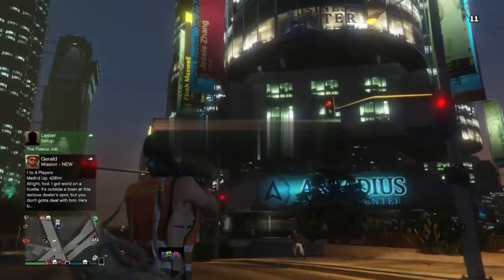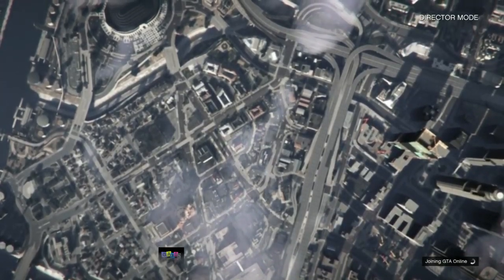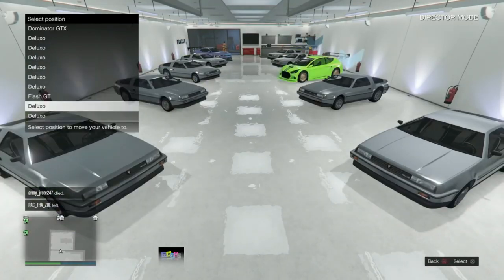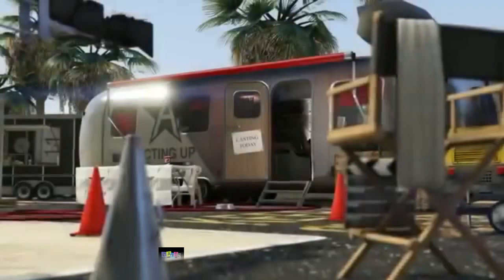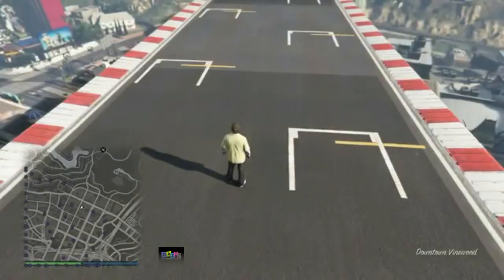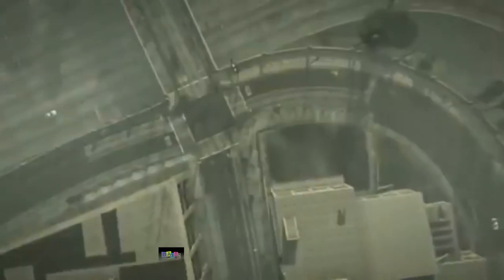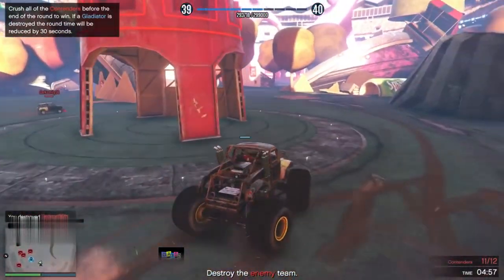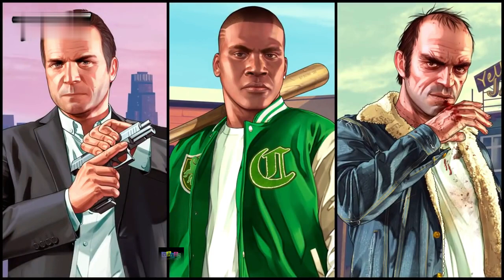Gta 5 Frozen Money Glitch - Gta 5 Online Easy Frozen Money Glitch Solo Money Glitch 1.48!!!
frozen money glitch gta 5 1. gta 5 online its back frozen money glitch solo money glitch 1.
gta 5 online easy frozen money glitch solo money glitch 1.

💸 solo frozen money glitch 💸 unlimited money glitch | full complete guide | ps4 | save wizard. *brand new* frozen money glitch is back!
this time guys i have a new frozen money glitch gta 5 1.

i hope you enjoyed this gta v money glitch video!  | gta v online money glitch... gta5 online frozen money glitch (super easy 1.

Credit:

Rolleezy